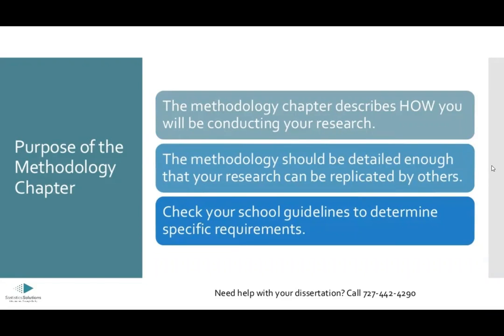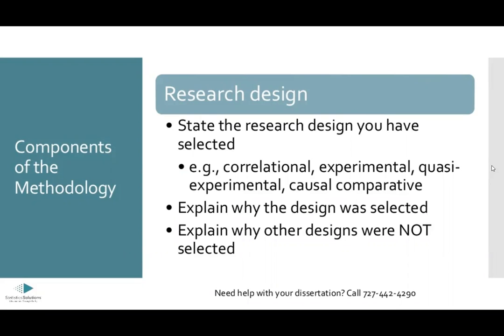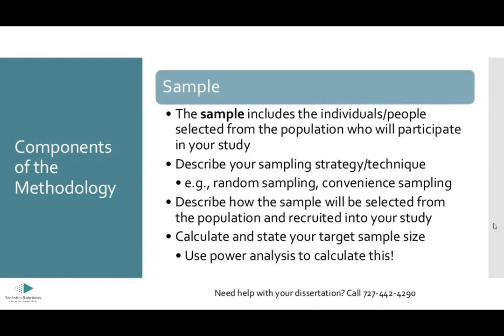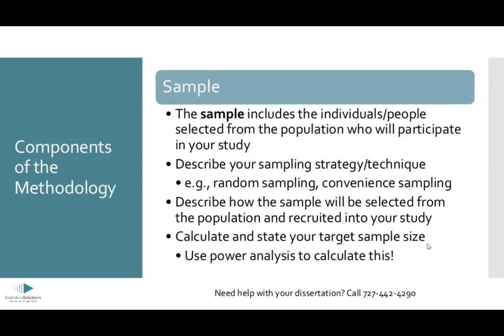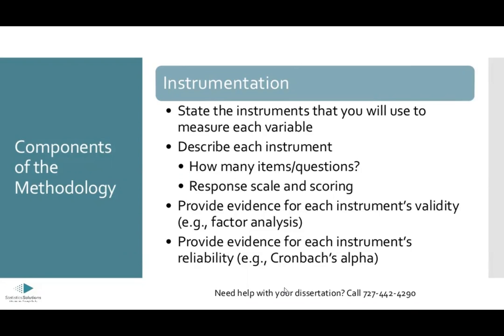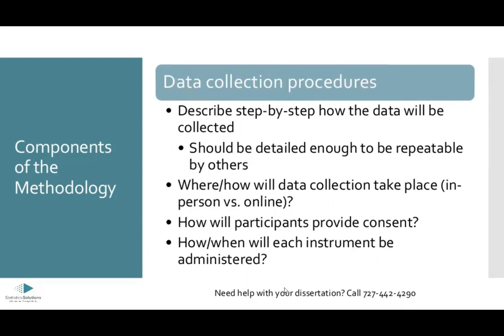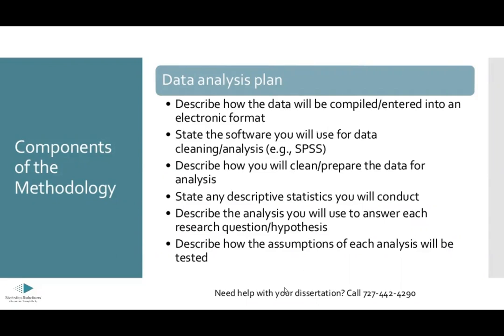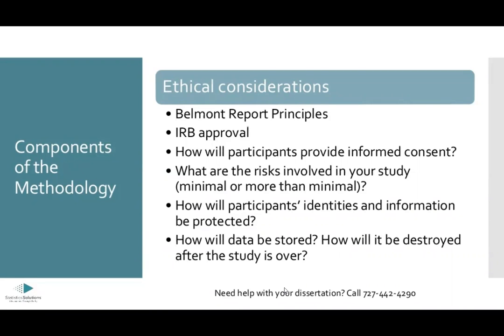Mastering Your Quantitative Methodology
In this webinar, we discuss the main components of a quantitative methodology chapter (Chapter 3). The presentation outlines the sections typically included in the methodology chapter (such as the research design, population/sample, instrumentation, procedures, data analysis plan, and ethical considerations) and describes the content that belongs in each section.